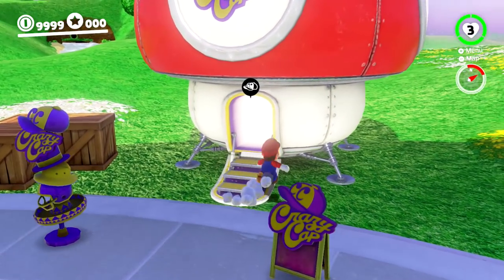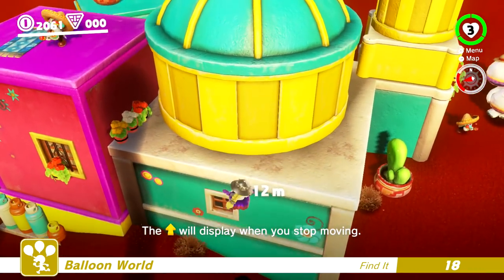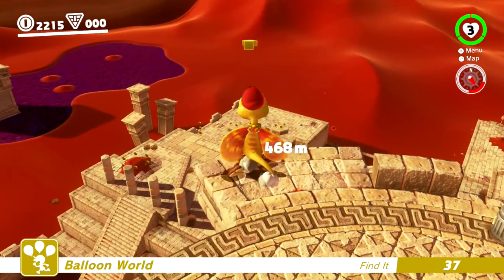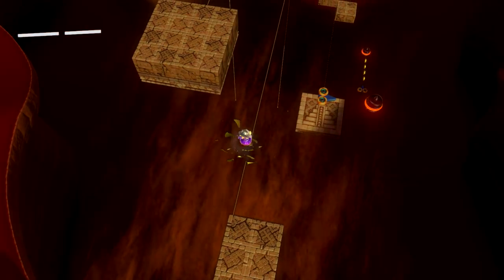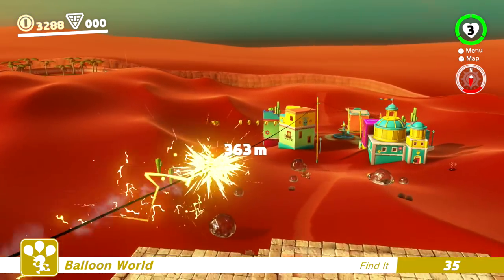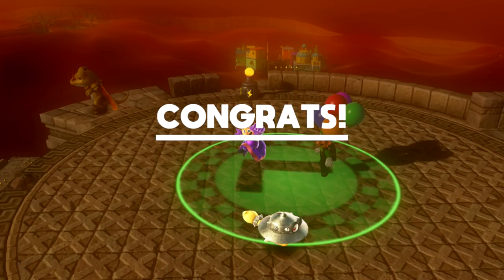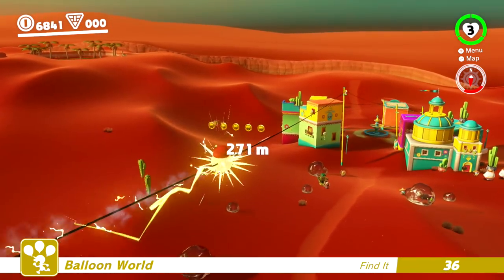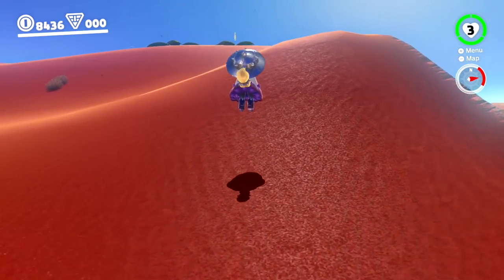New Hariet Outfit! - Super Mario Odyssey - Episode 55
Welcome to Super Mario Odyssey Part 55! We check out the new Hariet Broodal Outfit and play Luigi's Balloon World!

More information about SUPER MARIO ODYSSEY:
Super Mario Odyssey Nintendo Switch 2017!
Explore incredible places far from the Mushroom Kingdom as you join Mario and his new ally Cappy on a massive, globe-trotting 3D adventure.
Use amazing new abilities—like the power to capture and control objects, animals, and enemies—to collect Power Moons so you can power up the Odyssey airship and save Princess Peach from Bowser's wedding plans!
Thanks to heroic, hat-shaped Cappy, Mario's got new moves that'll make you rethink his traditional run-and-jump gameplay—like cap jump, cap throw, and capture. Use captured cohorts such as enemies, objects, and animals to progress through the game and uncover loads of hidden collectibles. And if you feel like playing with a friend, just pass them a Joy-Con™ controller! Player 1 controls Mario while Player 2 controls Cappy. This sandbox-style 3D Mario adventure—the first since 1996's beloved Super Mario 64™ and 2002's Nintendo GameCube™ classic Super Mario Sunshine™—is packed with secrets and surprises, plus exciting new kingdoms to explore.
Explore astonishing new locales like skyscraper-packed New Donk City to your heart's content, and run into familiar friends and foes as you try to save Princess Peach from Bowser's dastardly wedding plans.
Find something interesting? Toss your cap at it and see what happens! There are lots of fun and surprising ways to interact with your surroundings.
e sure to bring any coins you find to a Crazy Cap store, where you can exchange them for decorative souvenirs for the Odyssey and new outfits for Mario! Some destinations have very exclusive dress codes, after all…
Hand a Joy-Con™ controller to a friend to enjoy simultaneous multiplayer: Player 1 controls Mario while Player 2 controls Mario's new ally Cappy.
Use Snapshot Mode to freeze time while playing the game and take screenshots that you can customize using various options and filters. Screenshots can be shared via social media or uploaded to PCs and smart devices* using all of the Nintendo Switch™ system's built-in screenshot tools.
A special edition Nintendo Switch™ hardware bundle will launch alongside the game. This special edition includes a download code for the full game, red left and right Joy-Con™ controllers, and a Super Mario Odyssey™ themed Nintendo Switch carrying case.